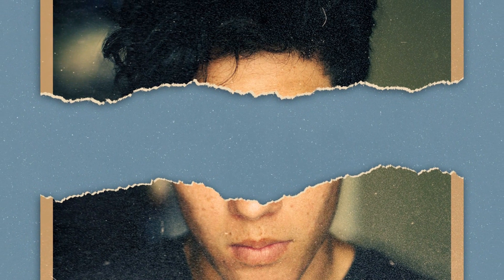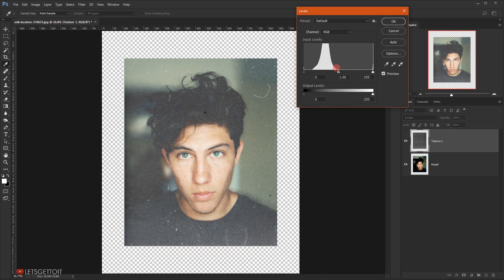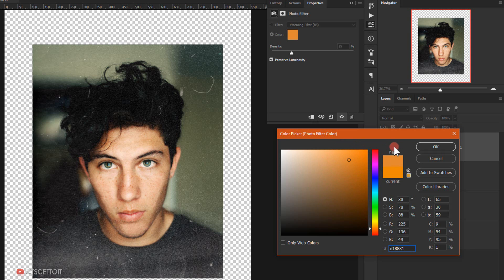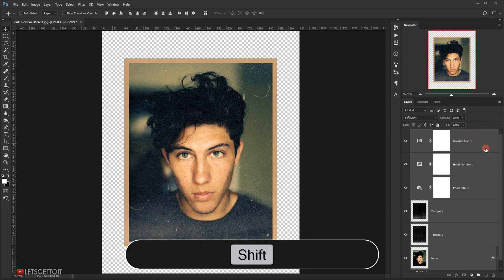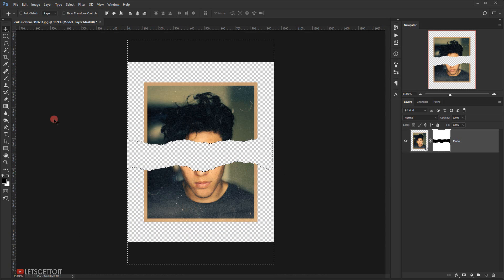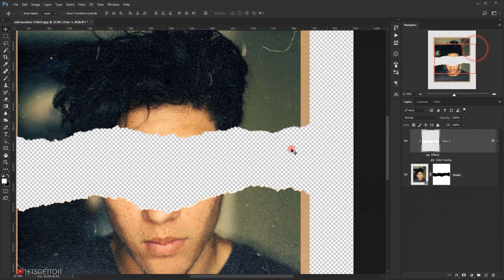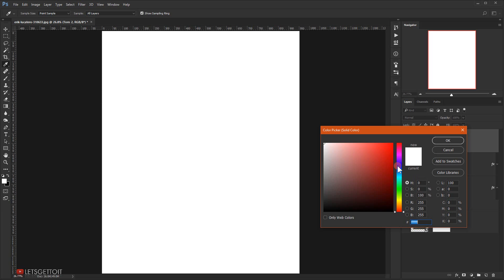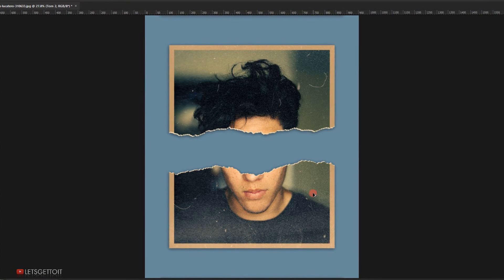Torn Photo Effect - Photoshop Tutorial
In this tutorial, we'll see how to turn a photo into a cool Torn or Ripped Effect using Adobe Photoshop CC 2017. Which will be great effect for tumblr photos.